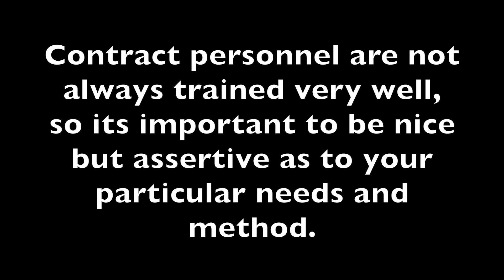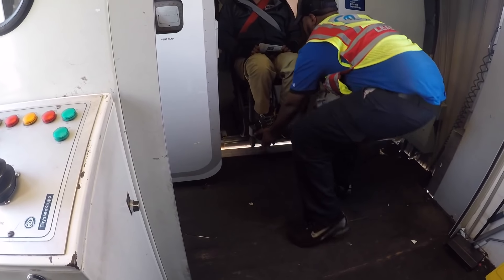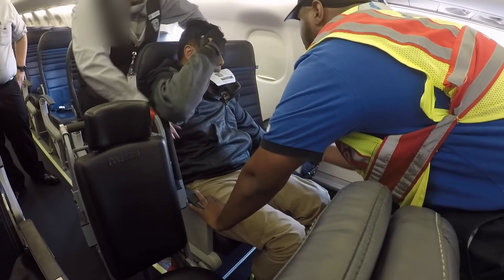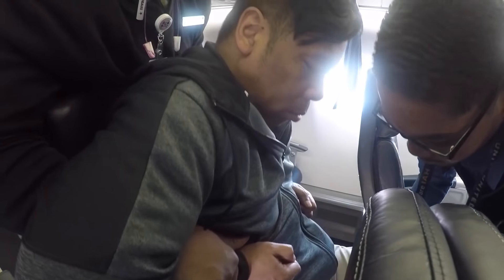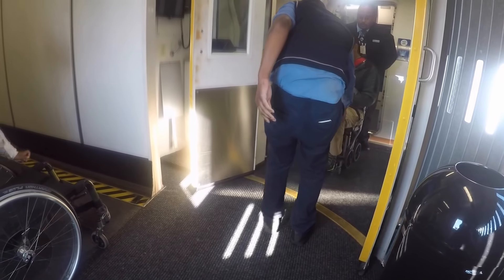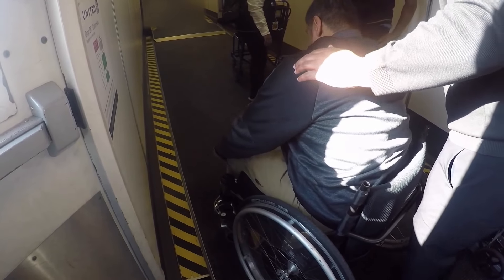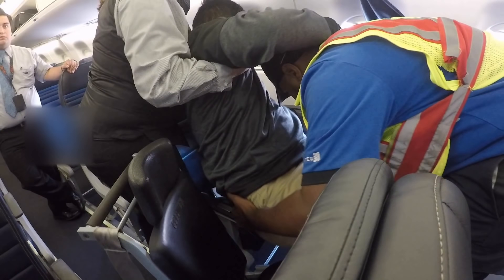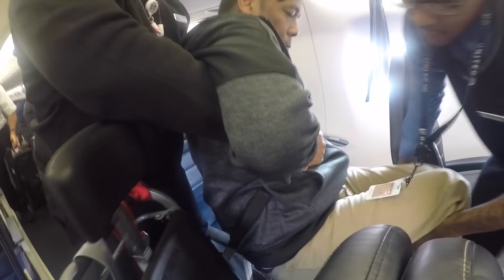How To Board An Airplane In A Wheelchair & Disembark Plus Bloopers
Hello, I have  a C5 incomplete & T7 spinal cord injury, SCI, and today I am going to show you how to get onto an airplane as well as disembark along with common mistakes contract ground personnel make that can cause you to get injured.

The contract ground personnel are not airline employees, companies like Air Servce, ABM and G2 to name a few.  Most airlines such as United Airlines, Delta Airlines, American Airlines, Southwest Airlines, Alaska, JetBlue, Spirit and others along with most airports use contract ground personnel.

Its important to be polite but advocate for yourself and be assertive because many of the contract ground personnel are not trained correctly or not trained at all.